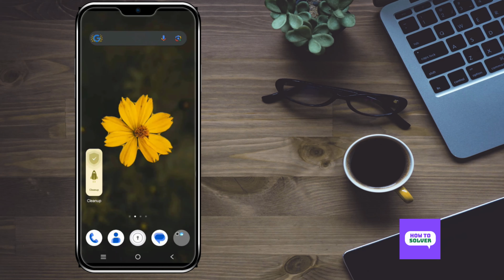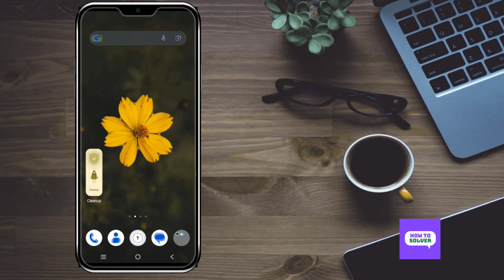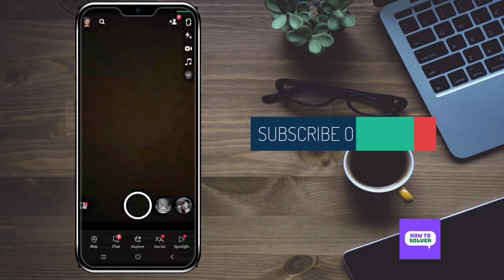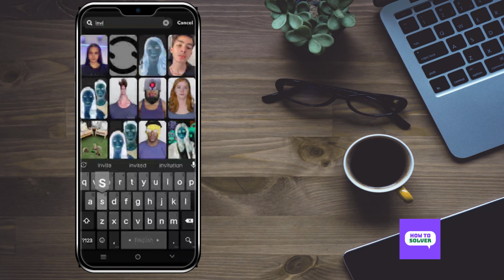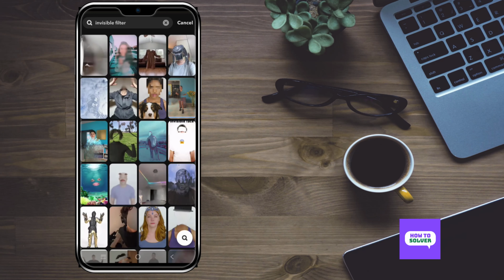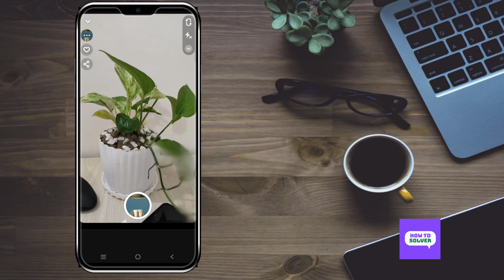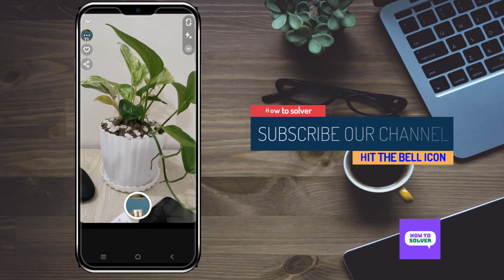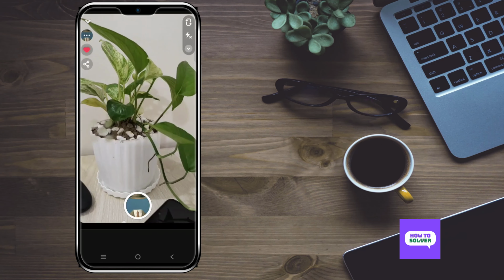How to Add Invisible Filter on Snapchat 2025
Learn how to add the invisible filter on Snapchat in 2024 with this easy step-by-step guide! This tutorial will show you how to use the latest Snapchat features and effects to make your snaps stand out. Perfect for beginners and advanced users looking to enhance their Snapchat experience.